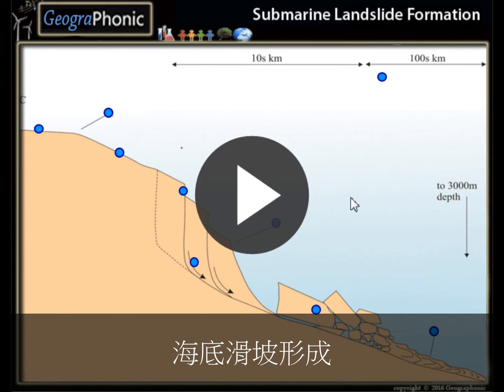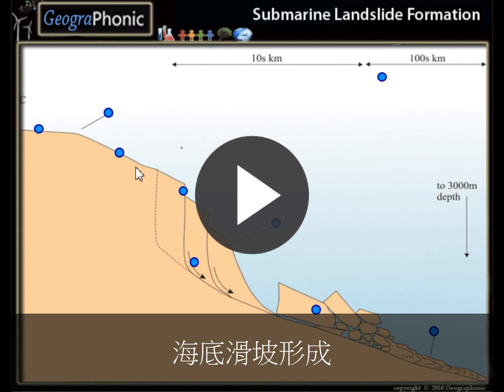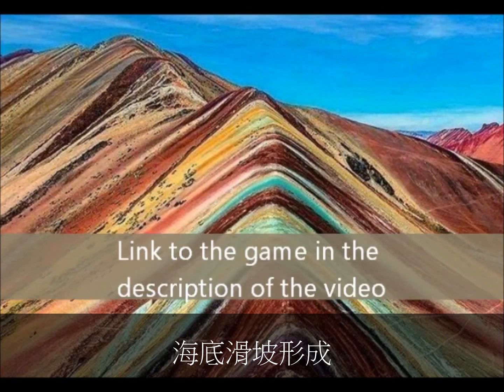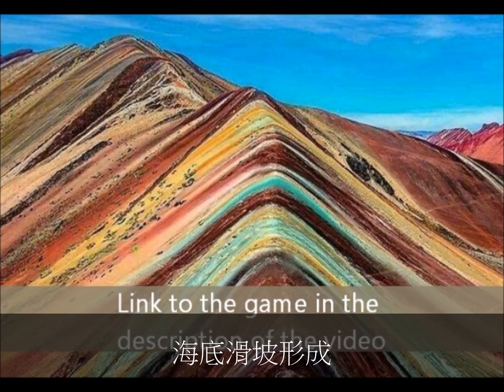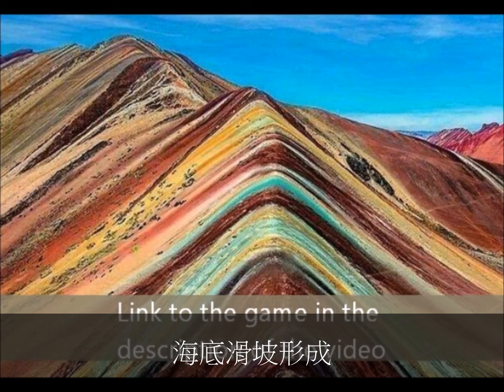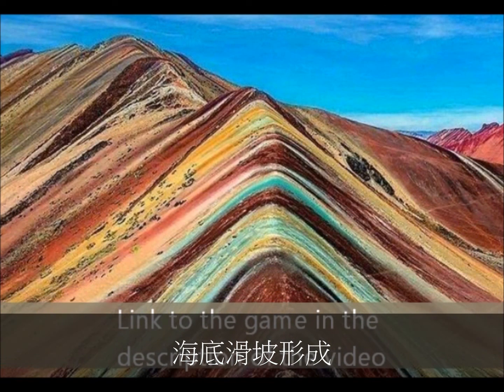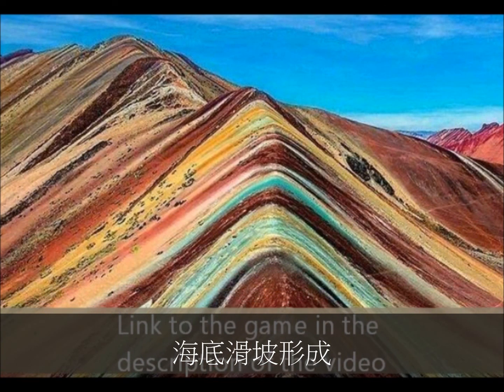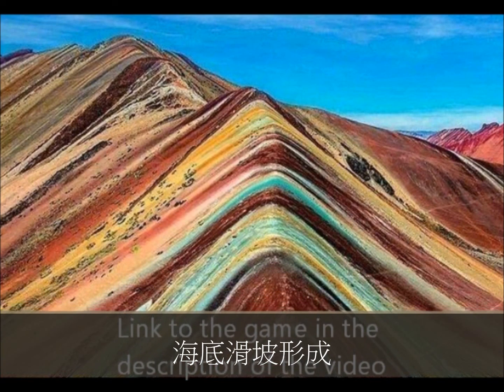海底滑坡形成